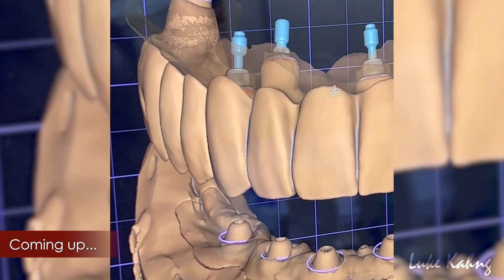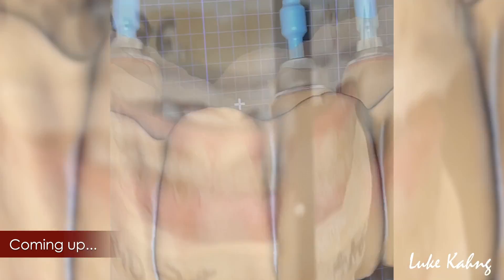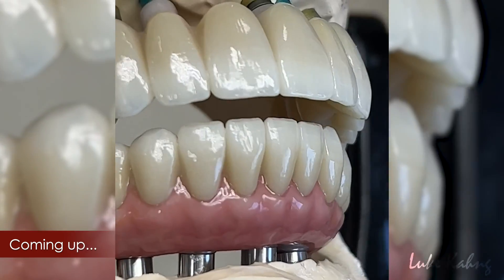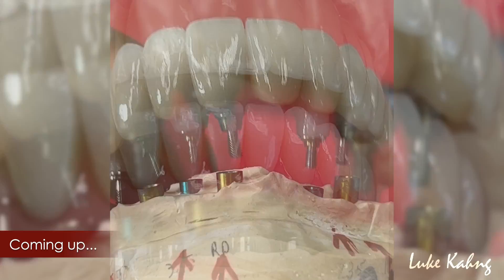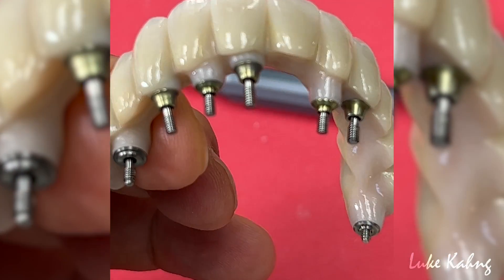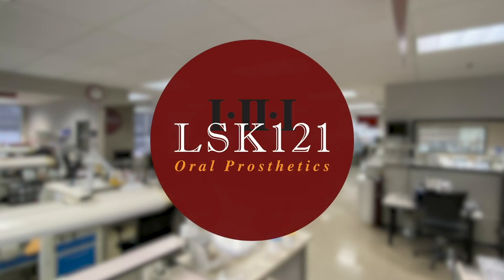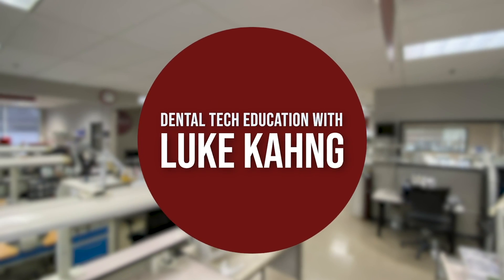When is Pink Porcelain Necessary for Zirconia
In this video, Luke discusses why some Zirconia Arches have Pink Porcelain and some don’t, as well as when it’s necessary to have Pink Porcelain for a Zirconia Arch.

This case was from Dr. Erik Wong in Hawaii.